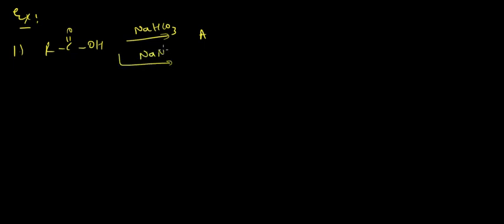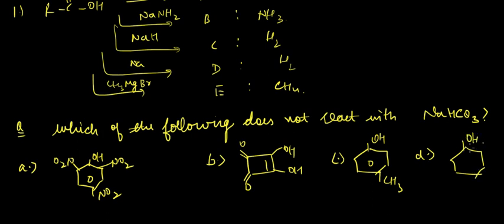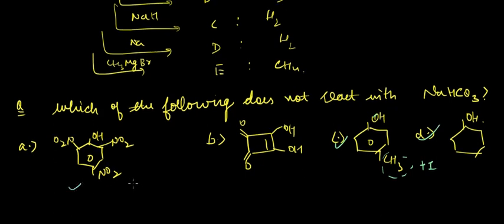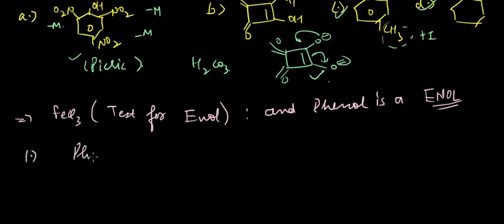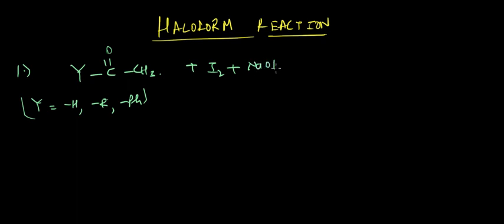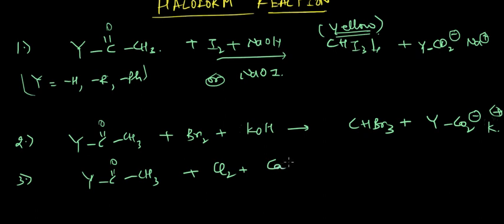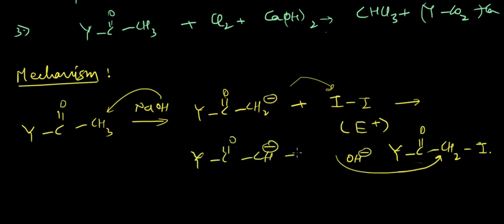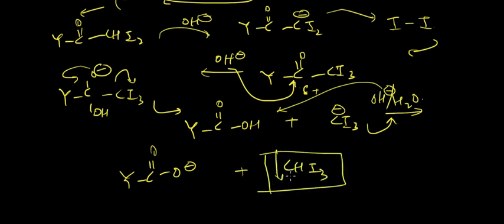119. Haloform Reaction